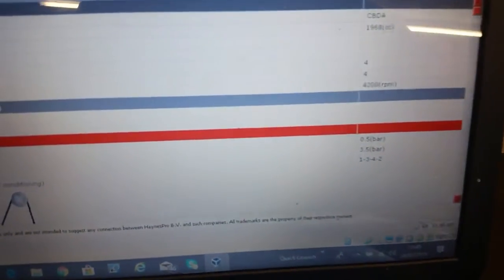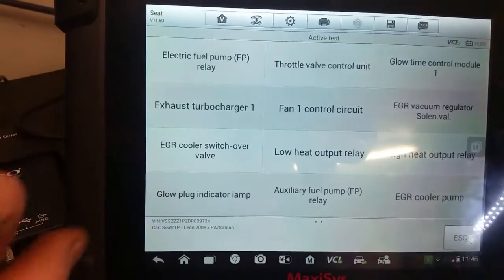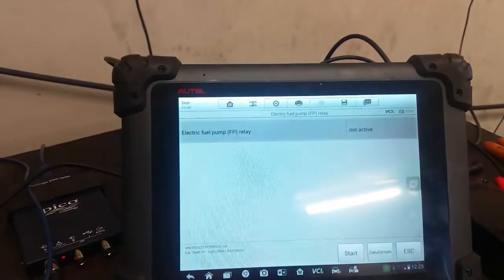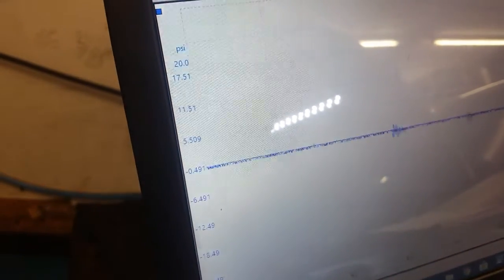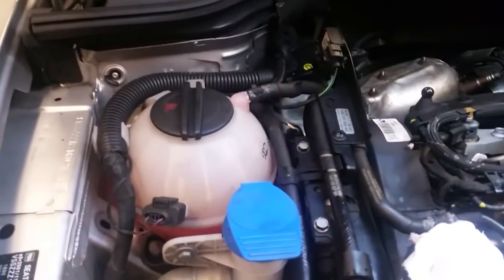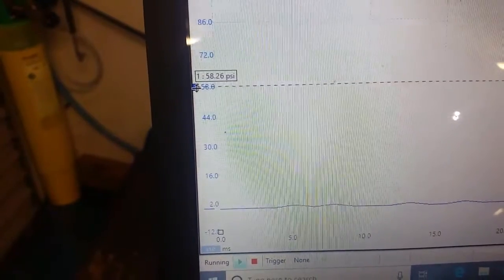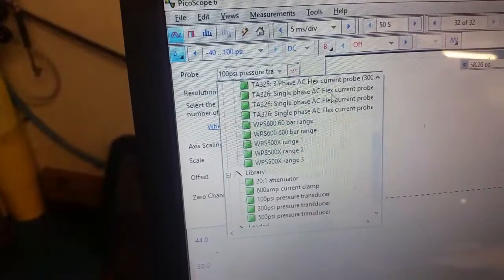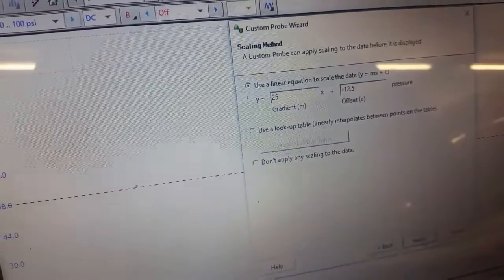Vw fuel pressure test Comparison. Analogue gauge vs Pico 2000 Pressure transducer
ebay pressure transducer comparison vs gauge on fuel pressure, tested on a VAG group 2.0TDI engine.